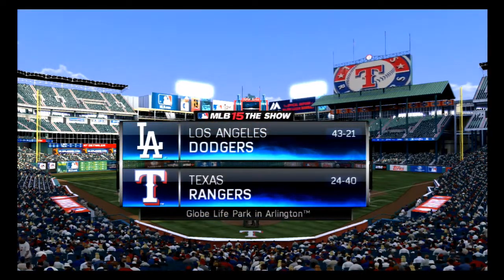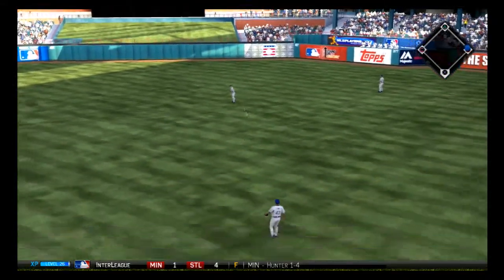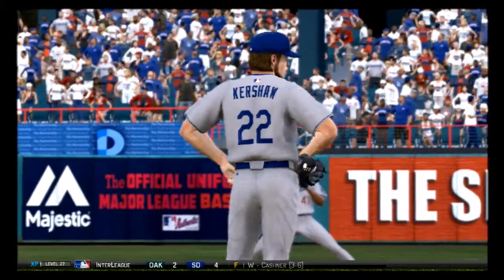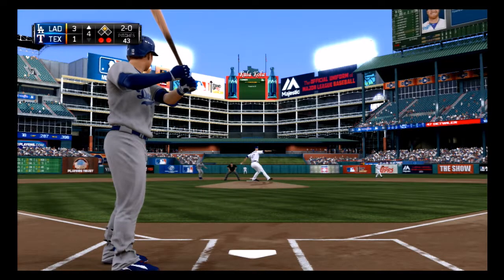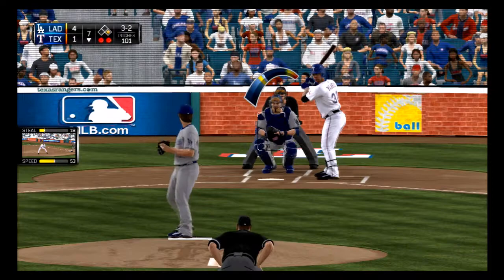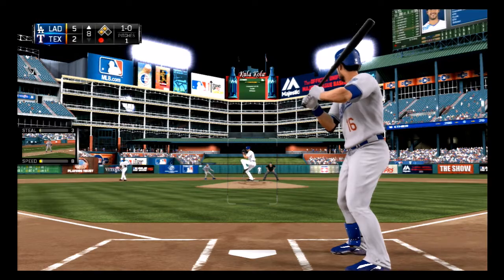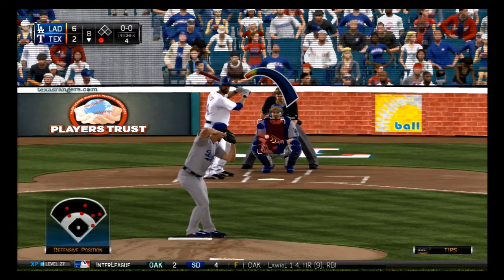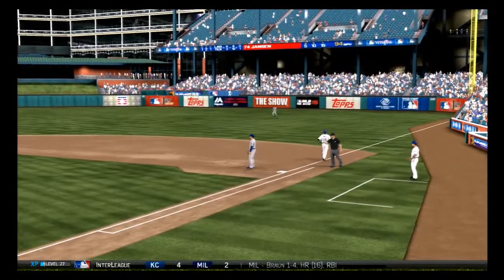MLB 15 The Show: Howie Kendrick Home Run, Dodgers Rally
This is the fist time I have ever played the Texas Rangers which is why I wanted to record this game and I finally hit my first Home Run with Howie Kendrick in this game any ways I hope you enjoy the video (: